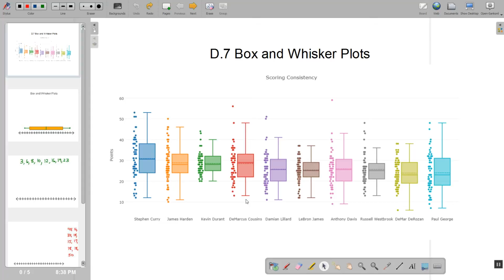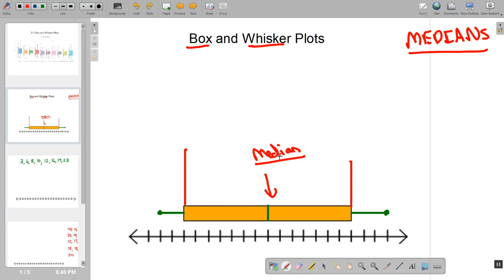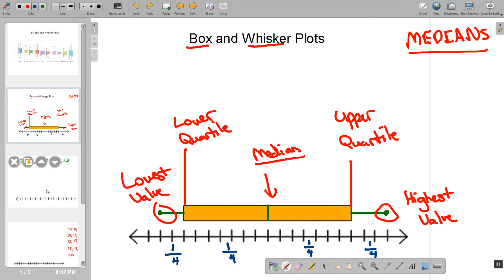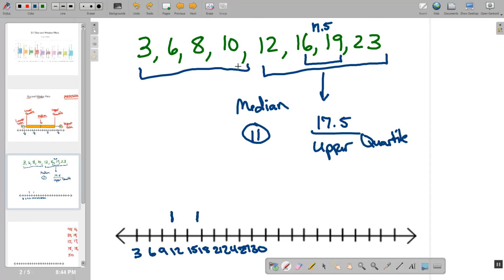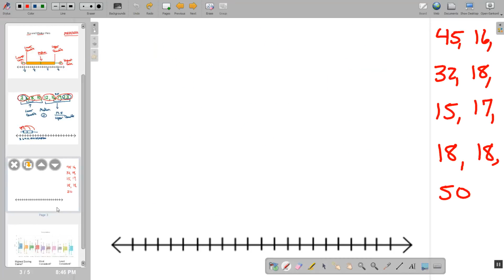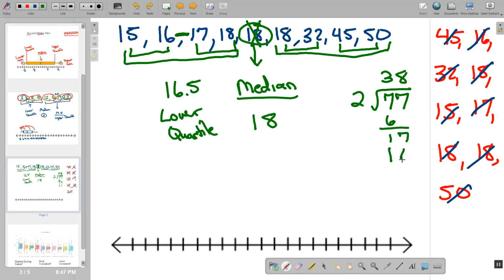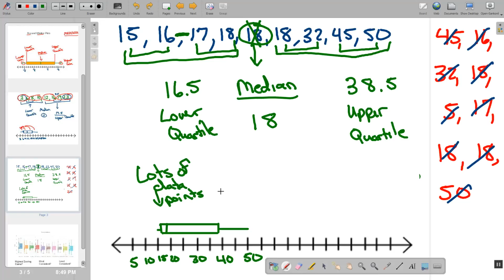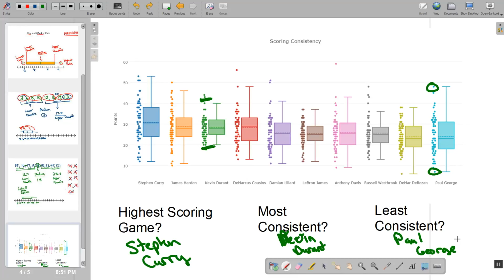D 7 Box and Whisker Plots